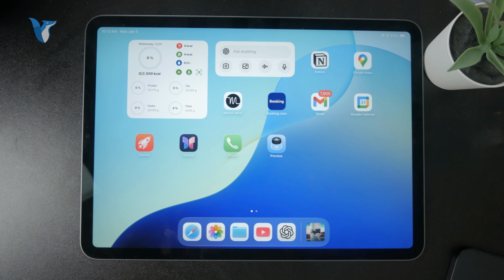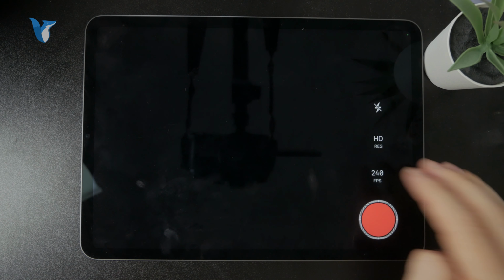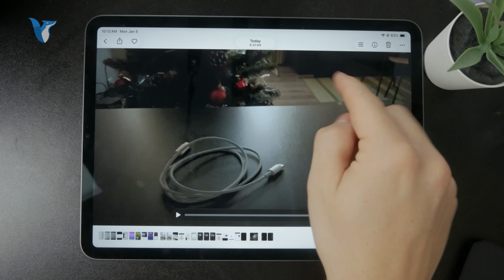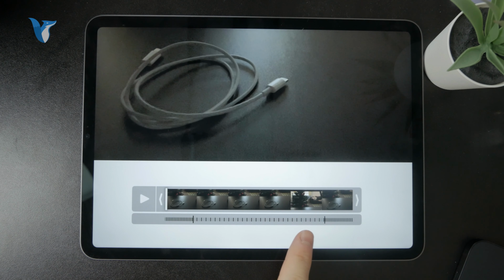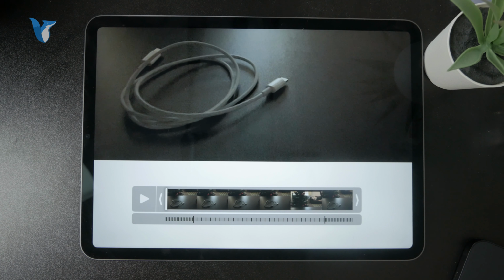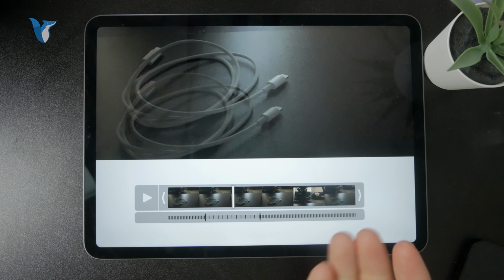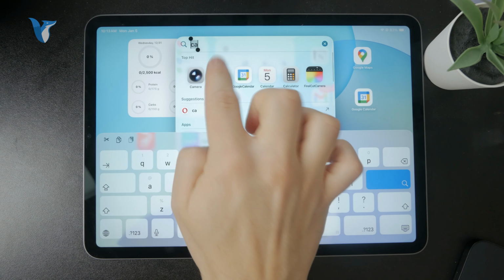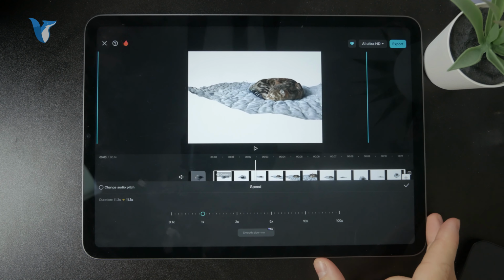How to Convert a Slow Motion Video into a Normal Video on iPad (tutorial)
Recorded a video in slow motion and want it back to normal speed on your iPad? In this video, I show you how to convert slow-motion videos to regular speed using built-in iPad tools and simple edits.